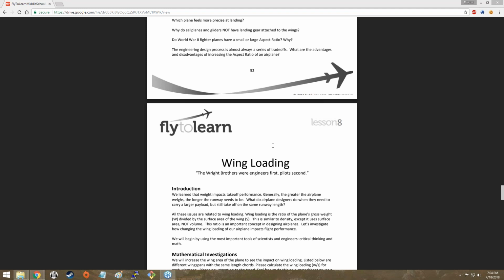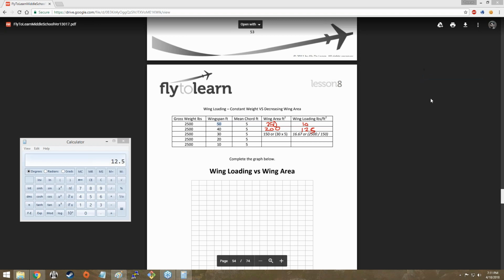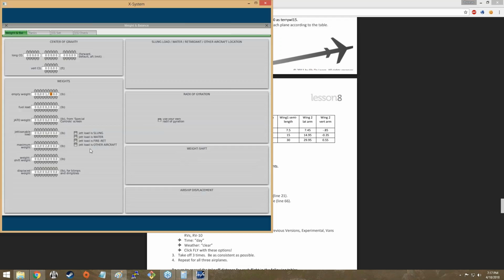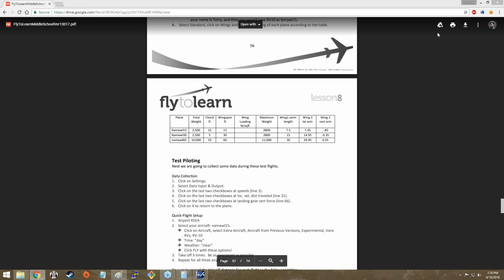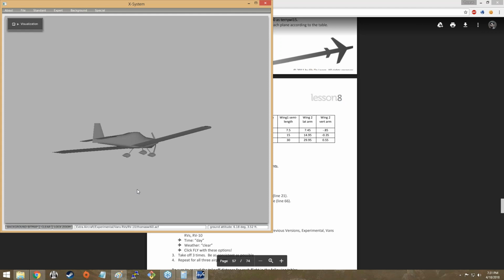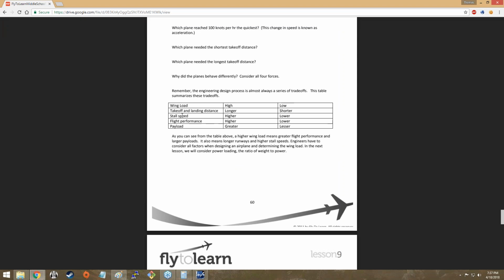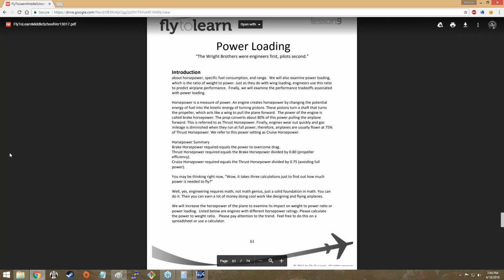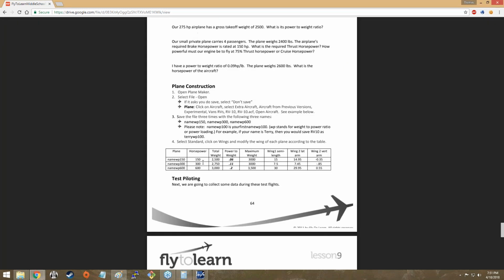04/19/18 Middle School - Fly to Learn Continued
Lots of testing on Wing Loading, some on Power Loading